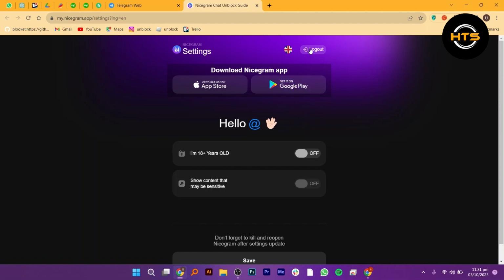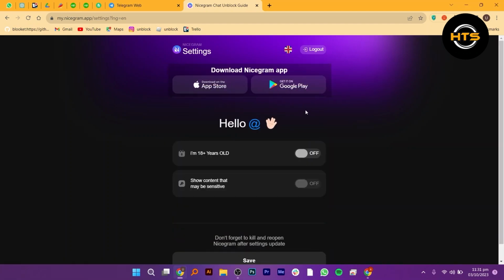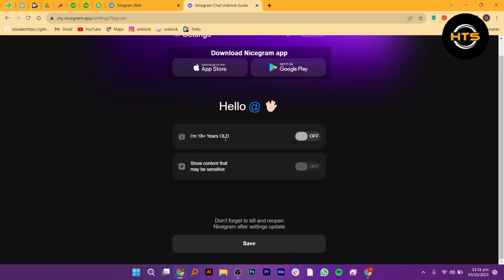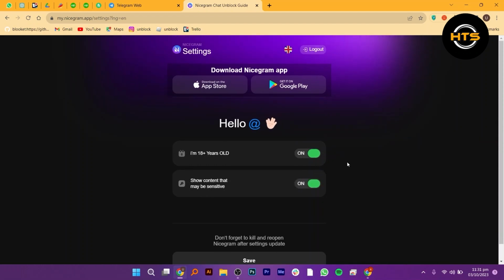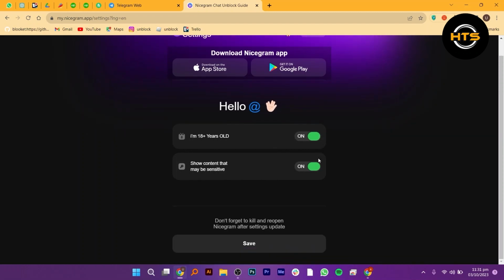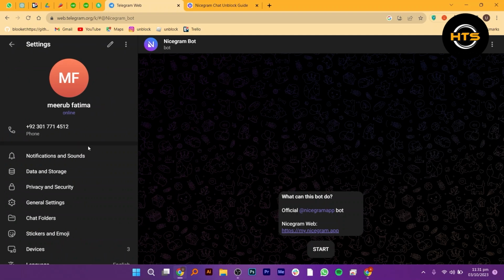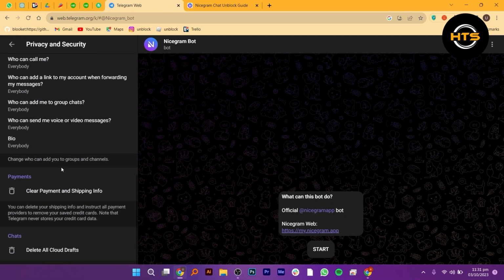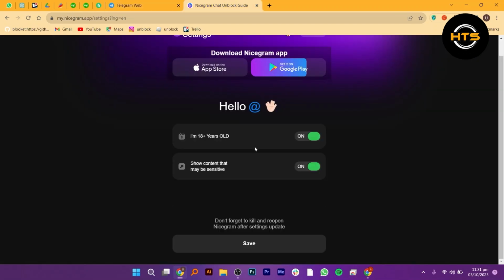How To Enable Telegram Sensitive Content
Hey everyone! Welcome to this how to see sensitive content on telegram video tutorial.

If you want to know how to enable sensitive content on telegram desktop, how to see sensitive content on telegram 2023 and how to view sensitive content on telegram, this video is for you.

In this video, we will show you how to view sensitive content on telegram app and how to turn on sensitive content in telegram.

The steps on how to unblock sensitive content on telegram and how to disable sensitive filter on telegram is easy.

After watching this video, you will find out how to enable sensitive content on telegram web and how to view telegram sensitive content.